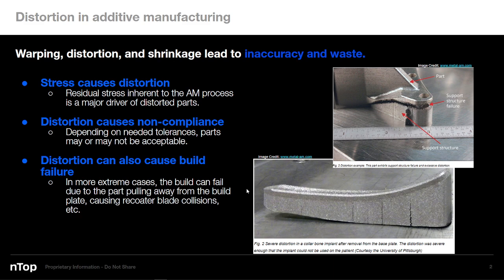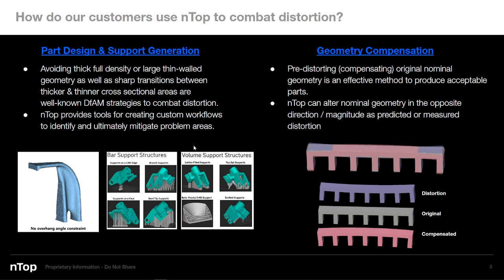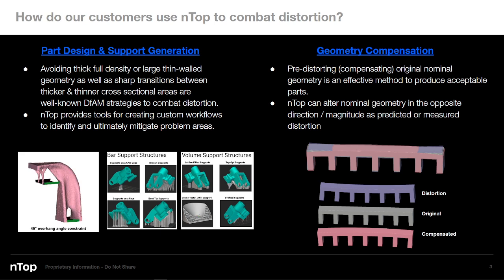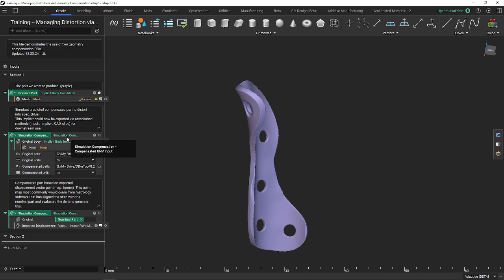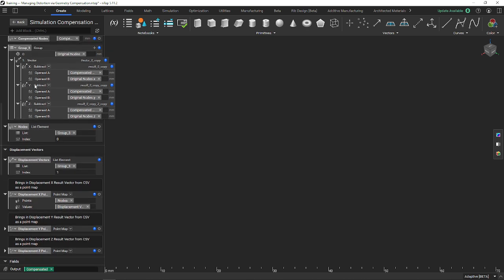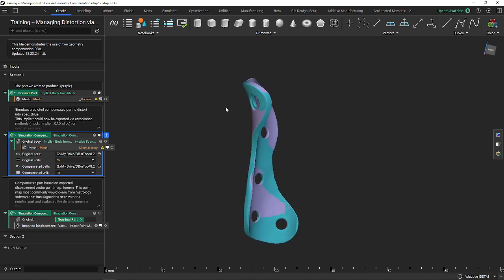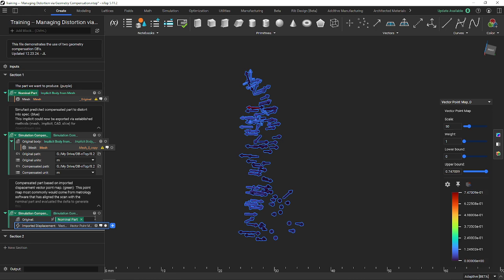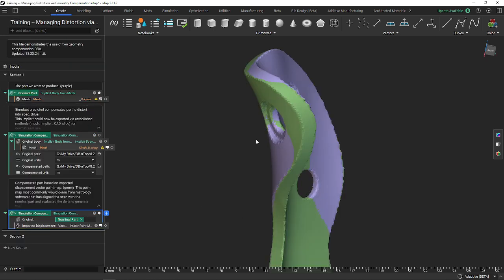Recorded Training: Managing Distortion via Geometry Compensation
0:00 Distortion in AM
2:26 Different Ways to Manage Distortion
7:30 Custom Blocks for Simulation Compensation
8:20 CB - Compensated UNV Input
13:47 Import & Export .unv files from Simufact
15:10 CB - Displacement Point Map Input